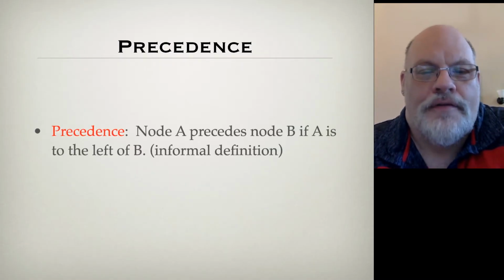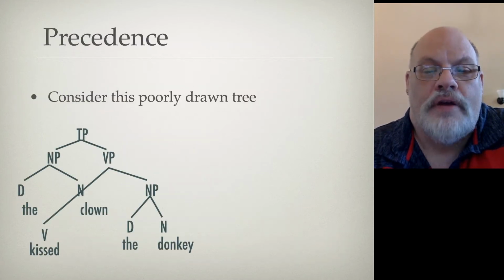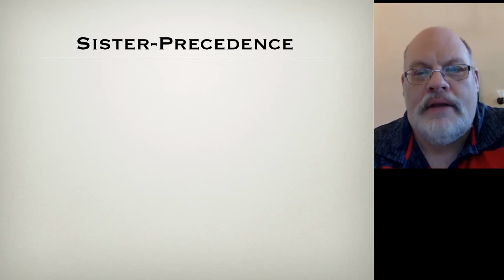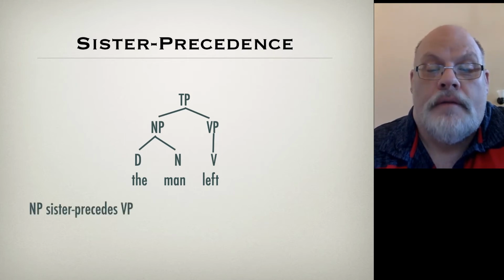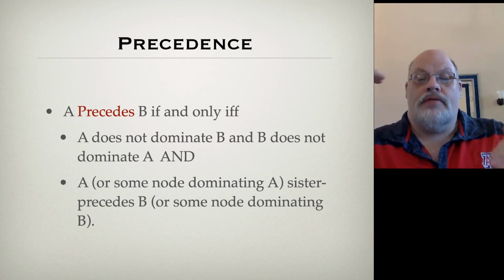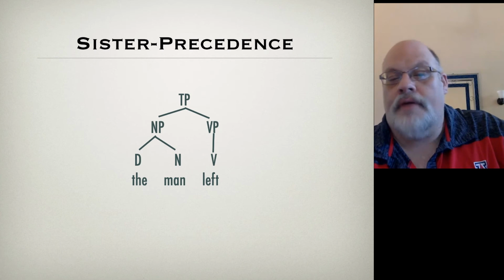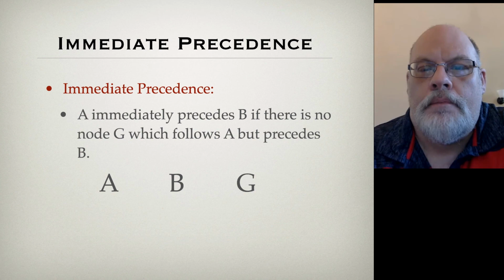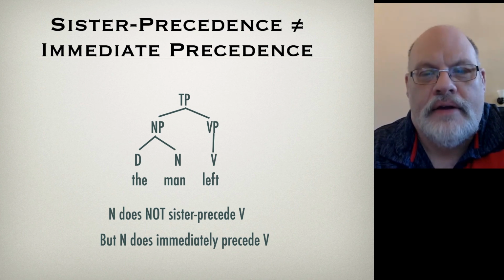Video 4.3: Precedence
Andrew Carnie presents on the 4th Edition of his textbook Syntax: A Generative Introduction.

In this video, Carnie explains "sister precedence, immediate precedence, and simple precedence.